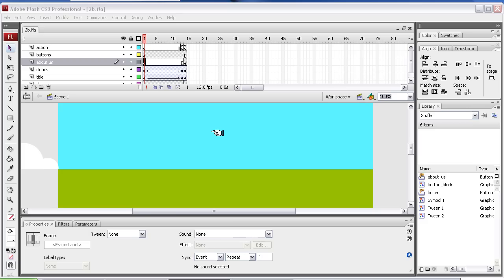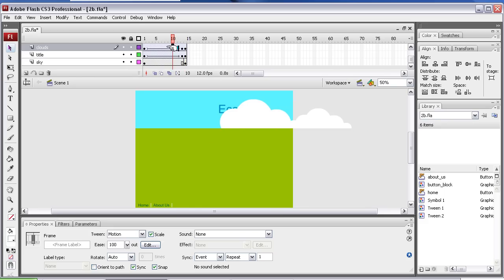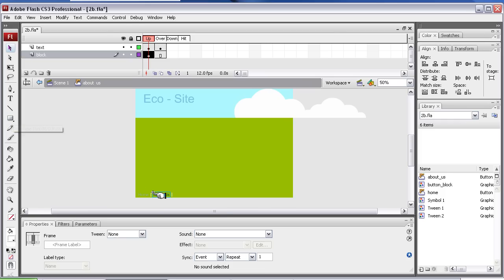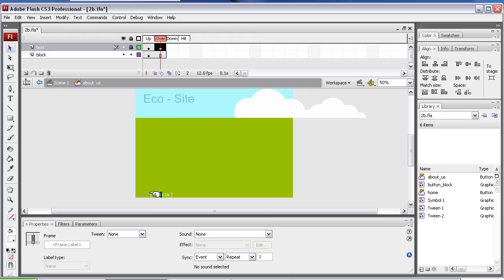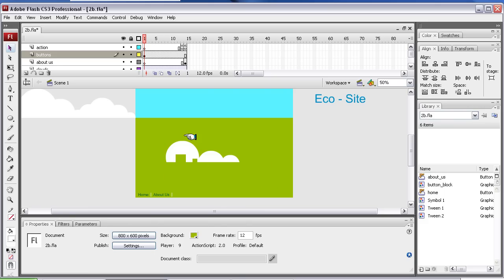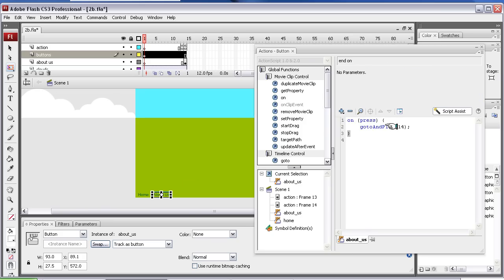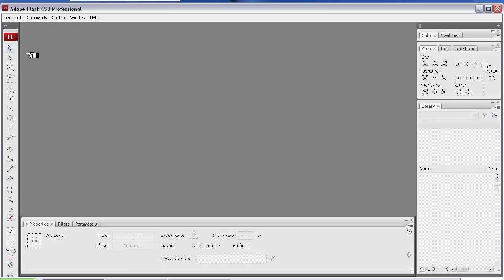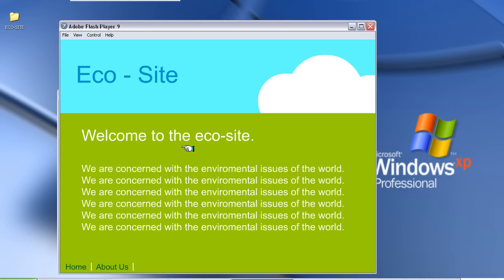FLASH CS3 - Beginners Level 3 - Putting it all together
This is a course challenge of putting everything learnt to date into this one file, the buttons at the bottom are the biggest part of this, dont worry if you cant create the second button we will be covering buttons more in future lessons.